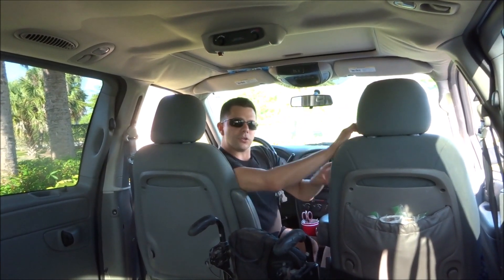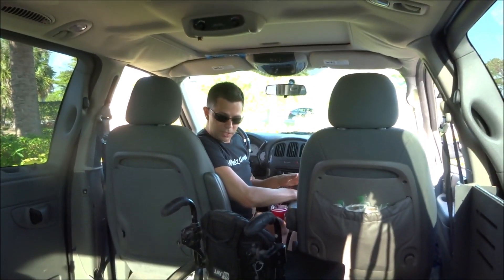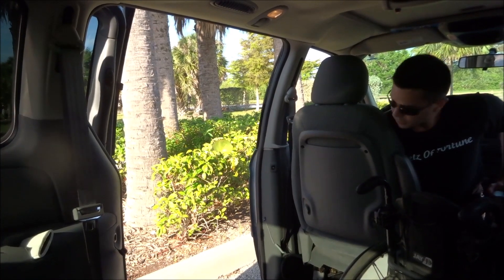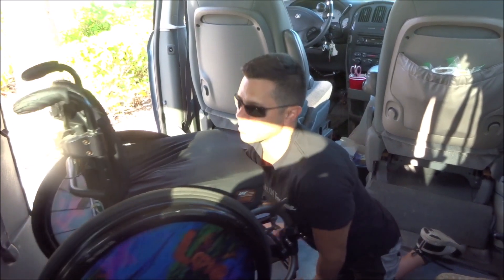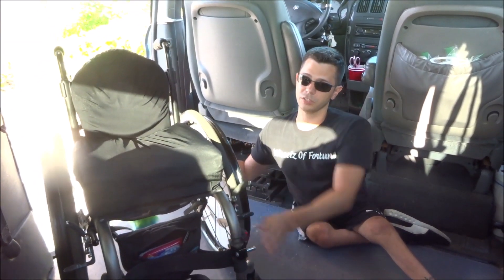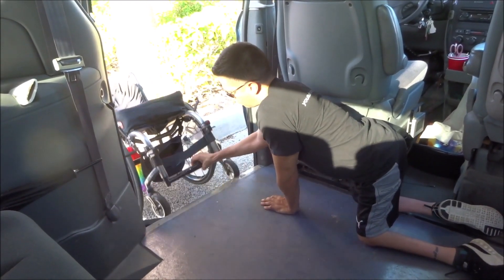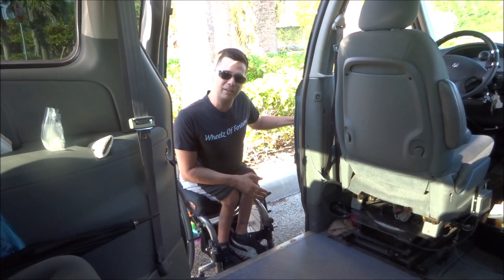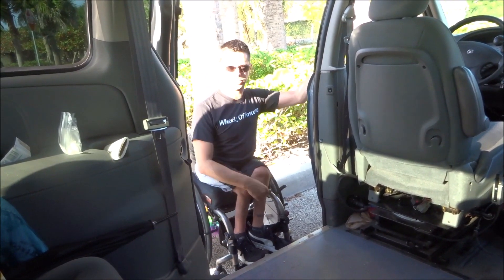Getting OUT OF My Wheelchair Van If The Ramp Door Is Blocked Park car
I am proud to present my channel
were discussing  conversations  and interactions with the different people I met  during his recovery.  He shares his journey, from the moment  of the accident , hospitalization, and rehabilitation process.  As he comes face to face  with the reality of his injuries, and the fact that he would never walk again. He reflects on  what and who inspired him. Including  people with similar challenges.